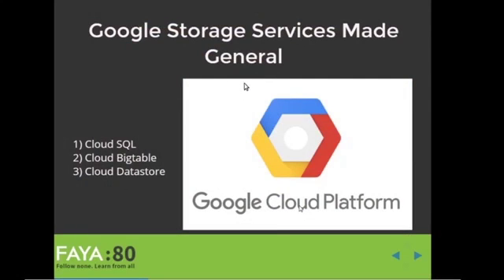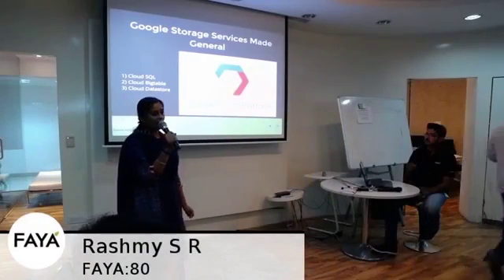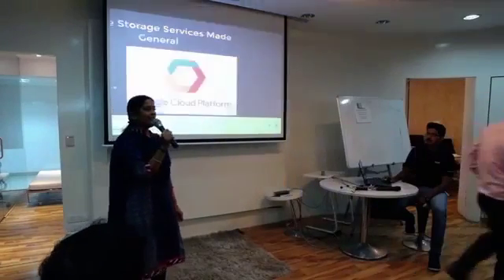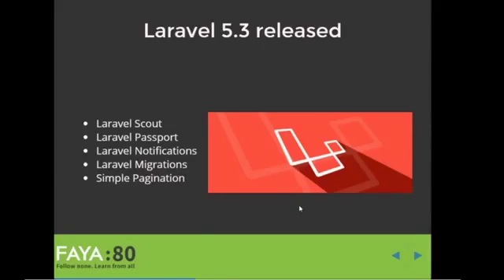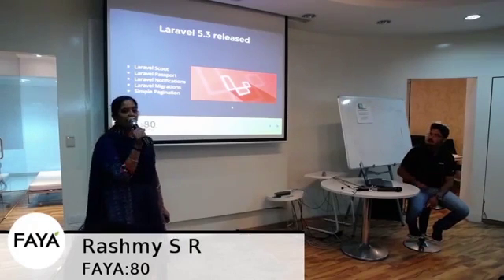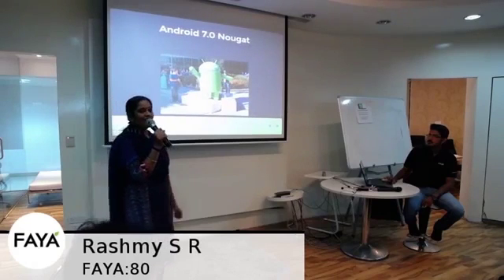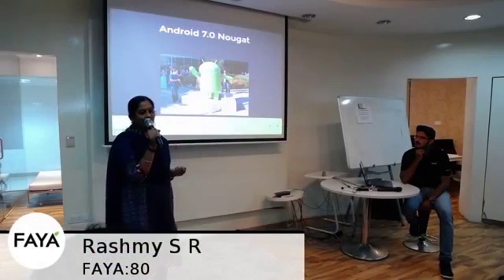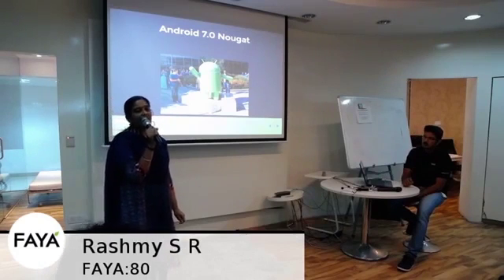Techbites Sep 2016 (Speaker: Rashmy S.R.)